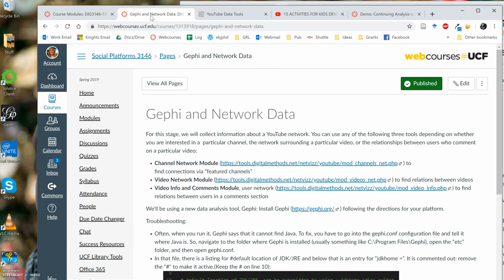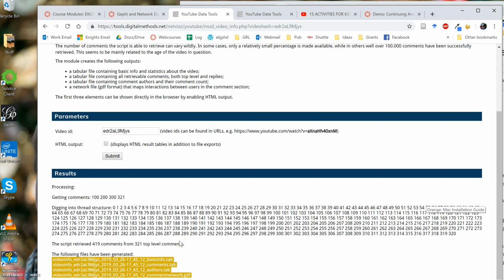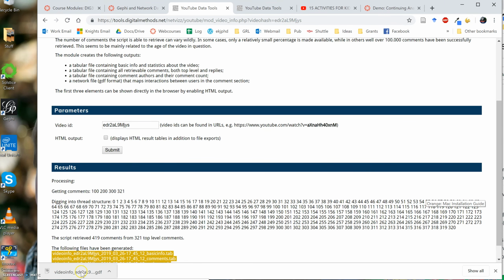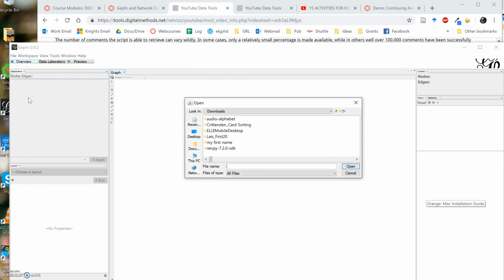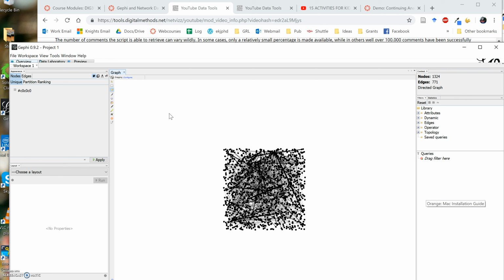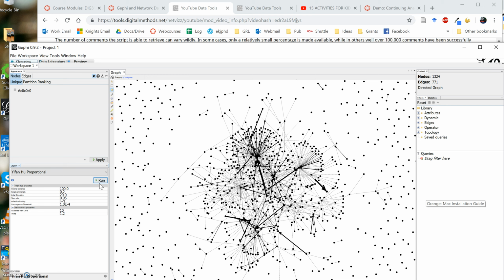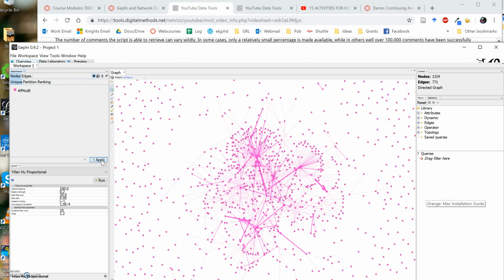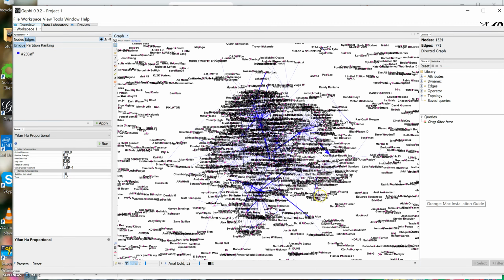How to import YouTube data into Giphy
for DIG 3146